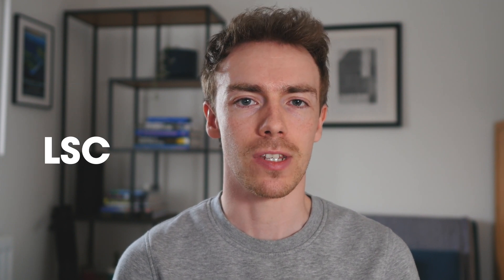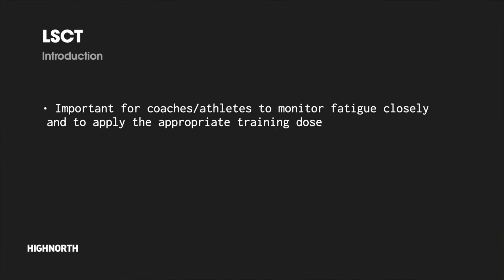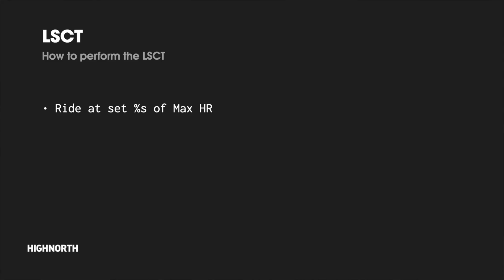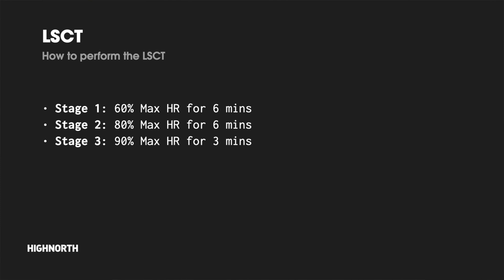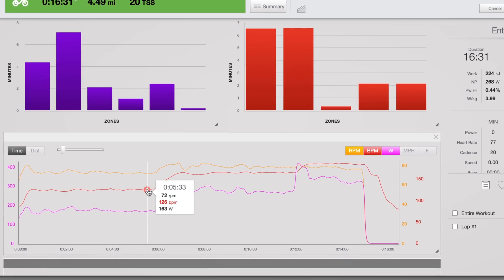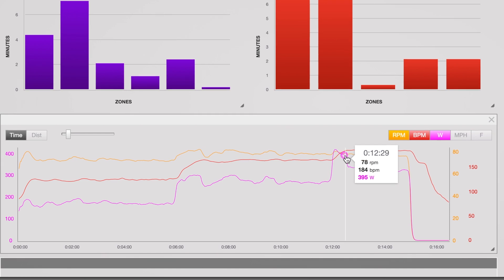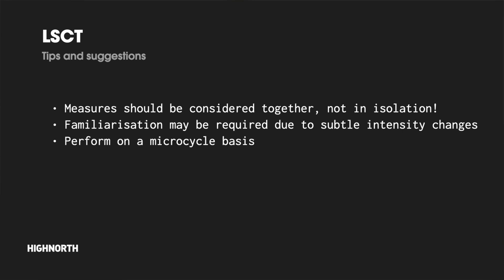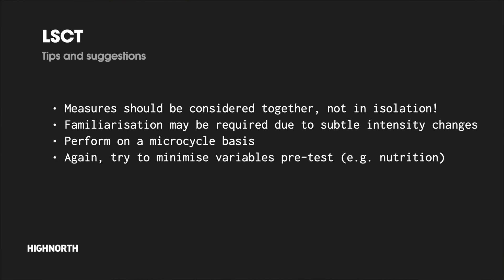The LSCT: How To Monitor Cycling Fatigue & Predict Performance Regularly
The Lamberts and Lambert Submaximal Cycling Test (LSCT) is a useful tool for regularly monitoring fatigue and detecting performance changes, without the need for maximal efforts to be performed. We use it in our coaching of cyclists to ensure training load is appropriate, understand the athlete's adaptation trajectory, and as a solid warm up for higher intensity sessions or races.

References:

Capostagno, B., Lambert, M. I., & Lamberts, R. P. (2016). A systematic review of submaximal cycle tests to predict, monitor, and optimize cycling performance. International journal of sports physiology and performance, 11(6), 707-714.

Decroix, L., Lamberts, R. P., & Meeusen, R. (2018). Can the lamberts and lambert submaximal cycle test reflect overreaching in professional cyclists?. International journal of sports physiology and performance, 13(1), 23-28.

Hammes, D., Skorski, S., Schwindling, S., Ferrauti, A., Pfeiffer, M., Kellmann, M., & Meyer, T. (2016). Can the Lamberts and Lambert Submaximal Cycle Test indicate fatigue and recovery in trained cyclists?. International journal of sports physiology and performance, 11(3), 328-336.

Lamberts, R. P., Rietjens, G. J., Tijdink, H. H., Noakes, T. D., & Lambert, M. I. (2010). Measuring submaximal performance parameters to monitor fatigue and predict cycling performance: a case study of a world-class cyclo-cross cyclist. European journal of applied physiology, 108(1), 183-190.

Lamberts, R. P. (2014). Predicting cycling performance in trained to elite male and female cyclists. International journal of sports physiology and performance, 9(4), 610-614.

Mann, T. N., Platt, C. E., Lamberts, R. P., & Lambert, M. I. (2015). Faster heart rate recovery with increased RPE: Paradoxical responses after an 87-km ultramarathon. The Journal of Strength & Conditioning Research, 29(12), 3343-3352.

If you have any questions, leave them below in the comments or get in touch via the